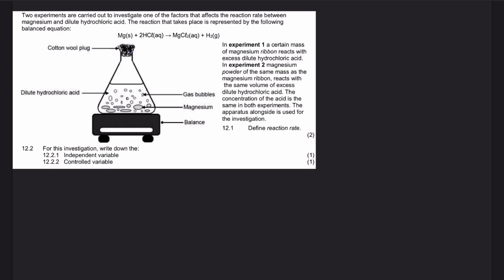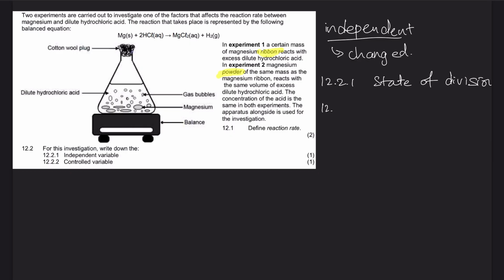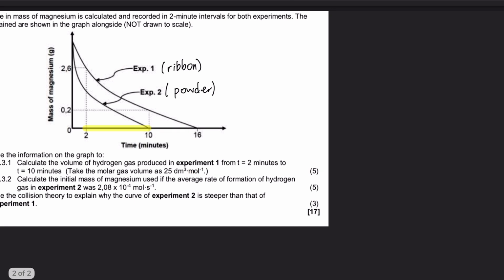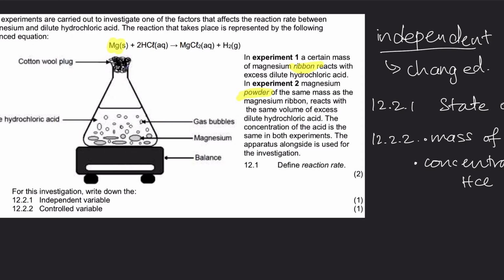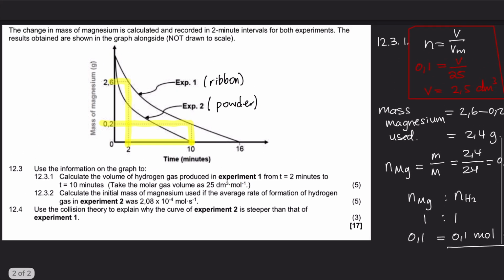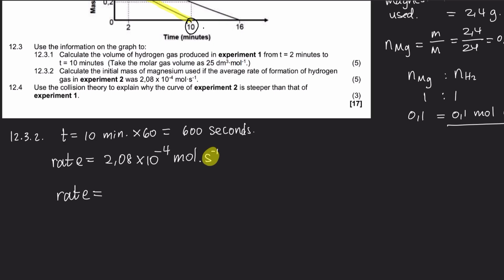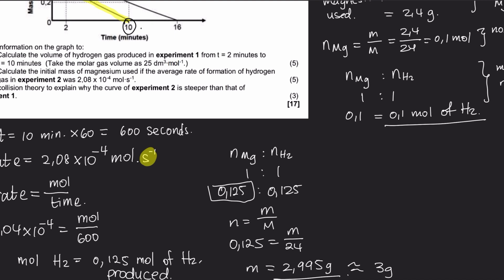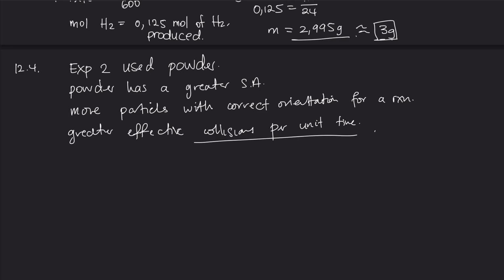How to calculate initial mass if given rate of reaction. Grade 12 Physics | DBE June 2018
In this video I go through a guide on how to answer rates of reactions questions. In this question it is a reaction of magnesium and hydrochloric acid. We are asked about variables. Then we are given the mass used against time graph and asked to calculate volume produced. Lastly, we are given the rate of production of gas and asked to calculate initial mass used.